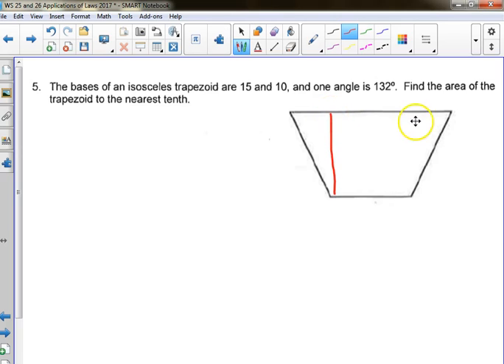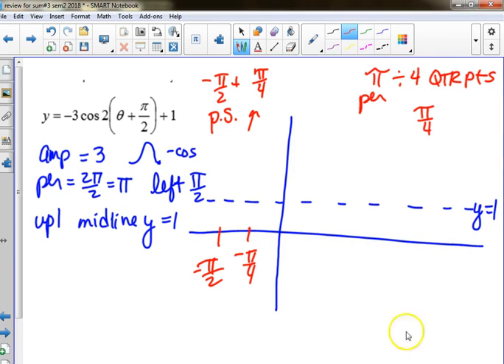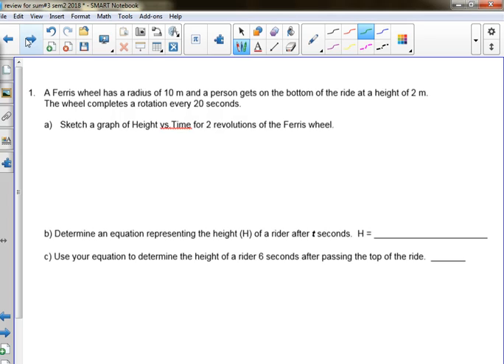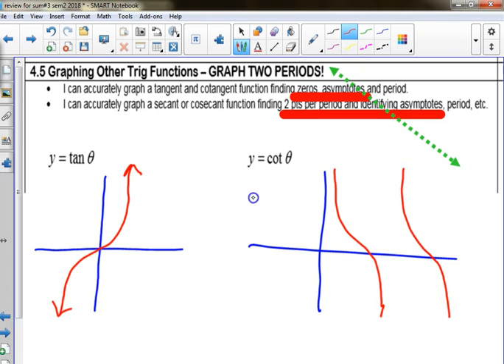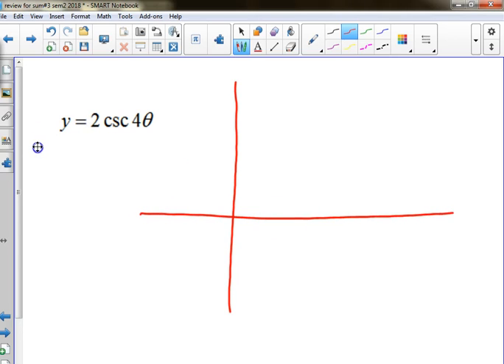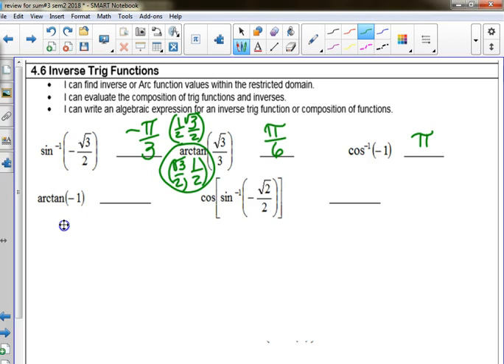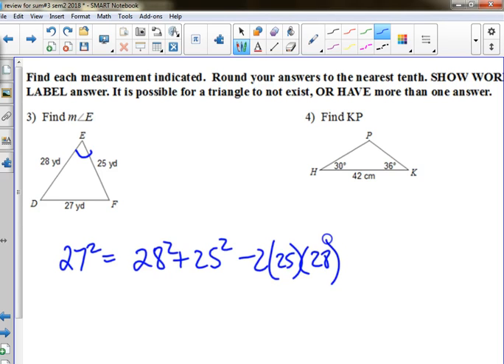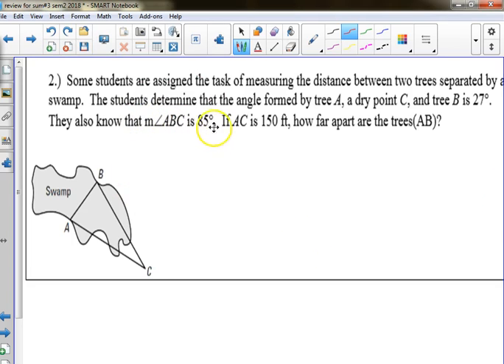Precalc Rev for Sem 2 SUMM #3 2.1.18